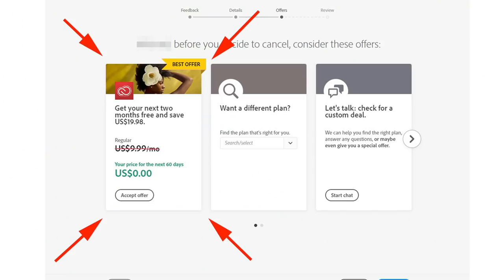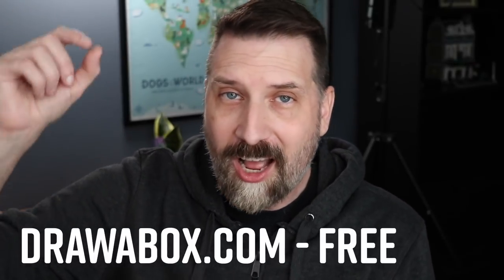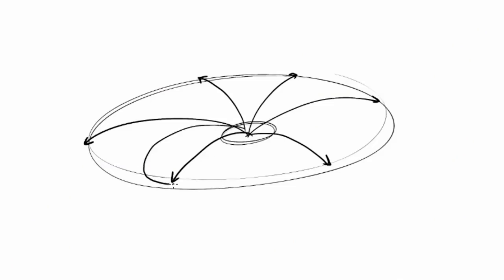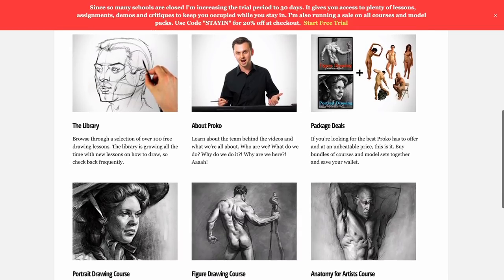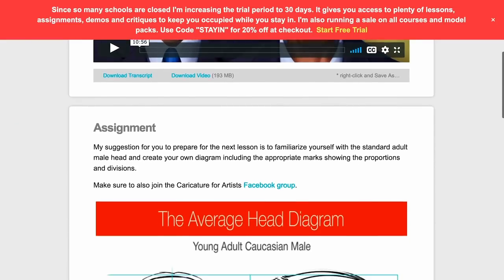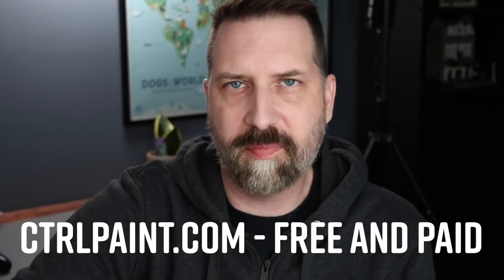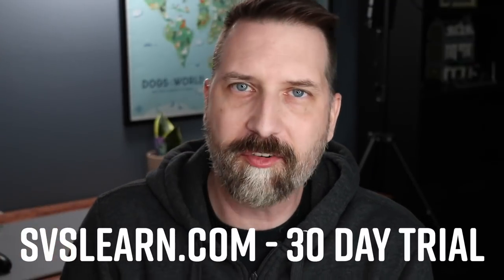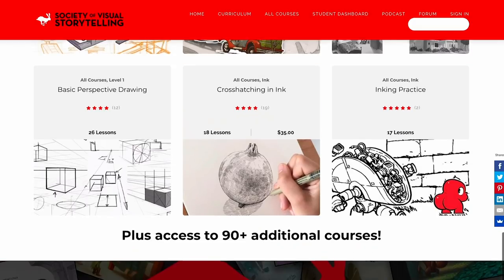The Best Online Art Courses (That are FREE Right Now!)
Because of the ongoing social distancing and quarantines many companies and sites have some free trials going on for the software and online courses. Here is a list of 5 that are definitely worth checking out if you were looking to get started or polish your art skill over the next couple weeks.